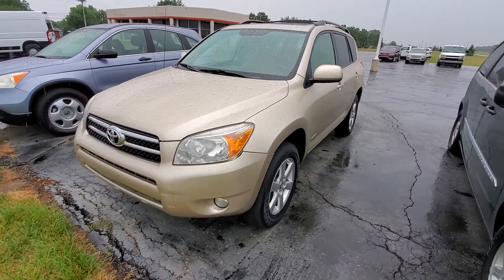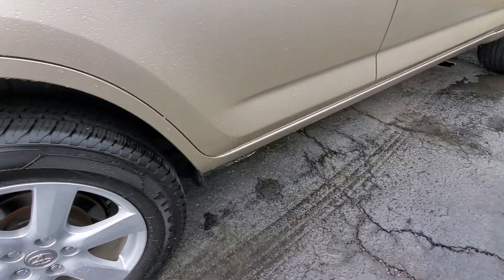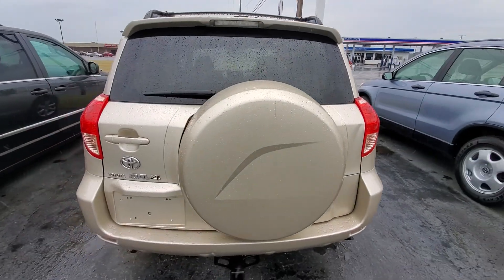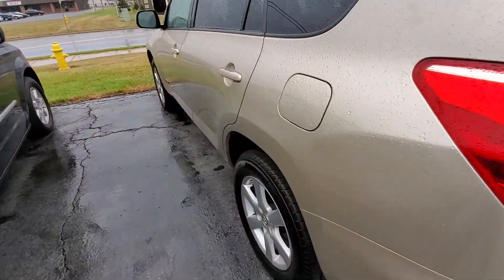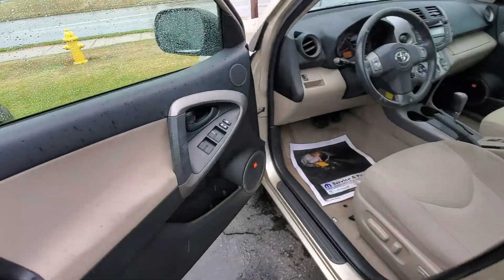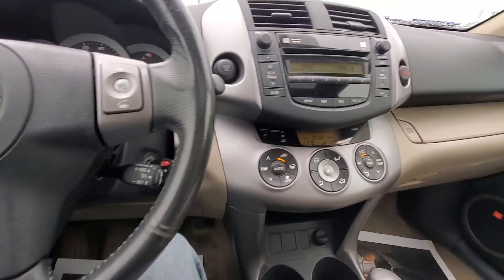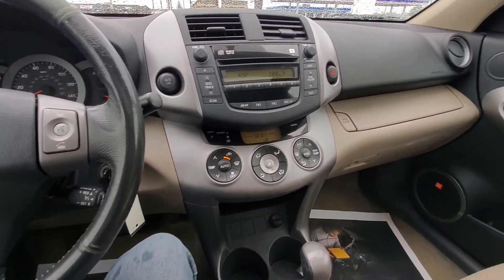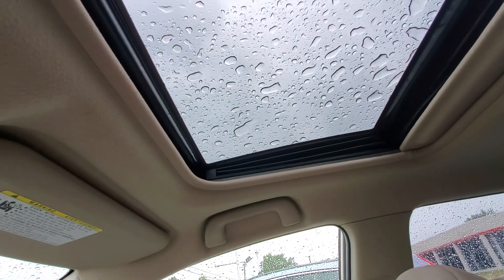Used 2008 Toyota Rav4 Limited Walkaround Video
2008 Rav4 Walkaround Video Terry Henricks